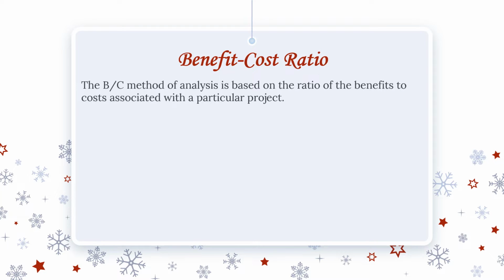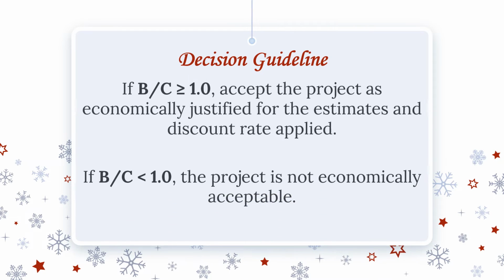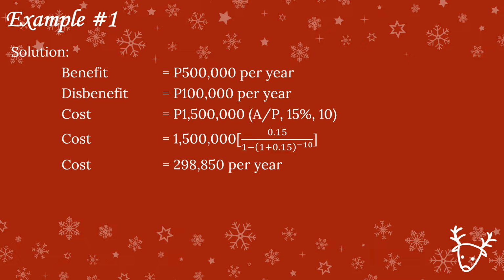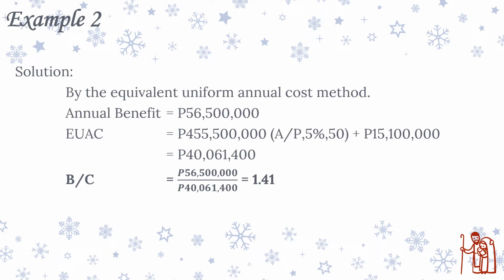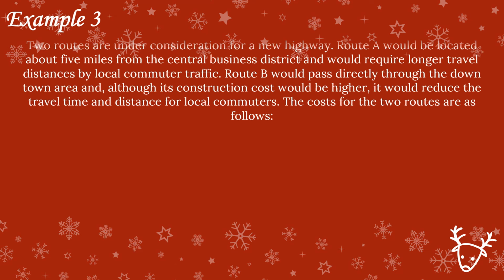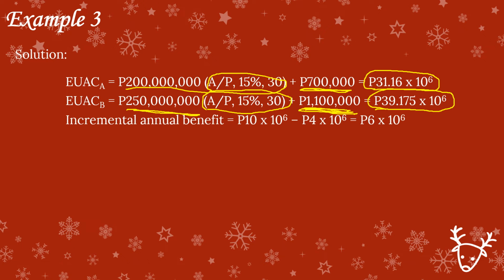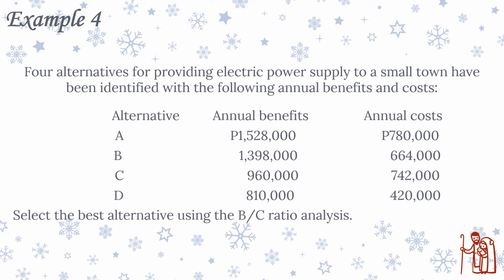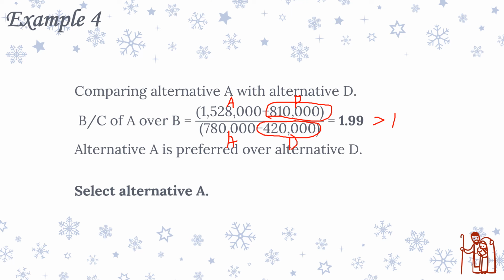Benefit Cost Ratio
Reference: Engineering Economy by Sta. Maria Hipolito